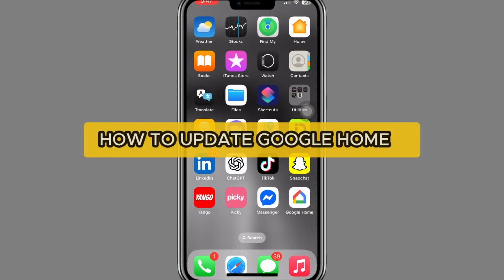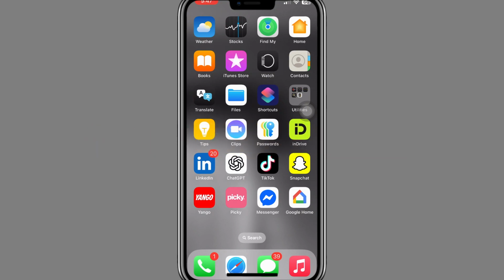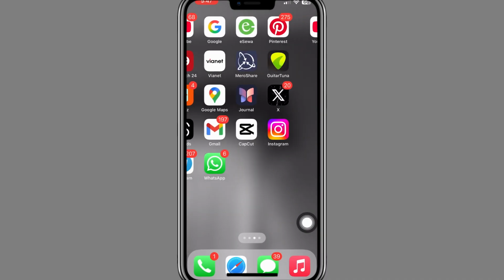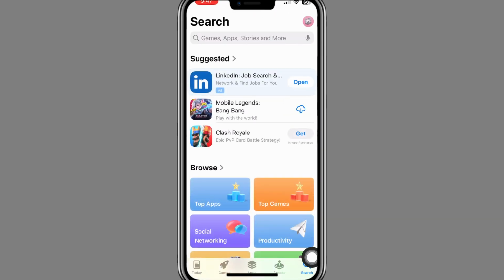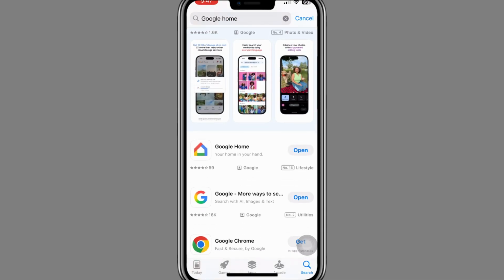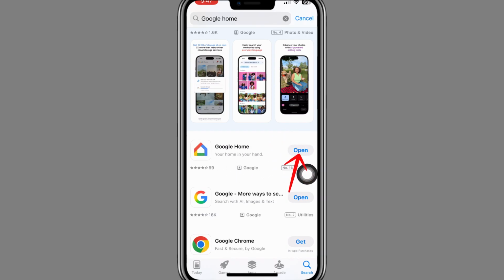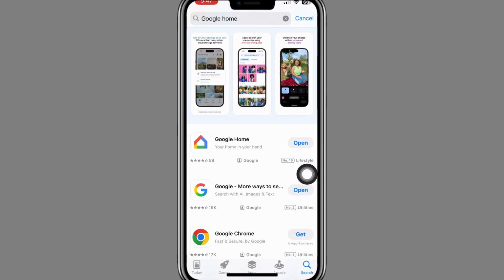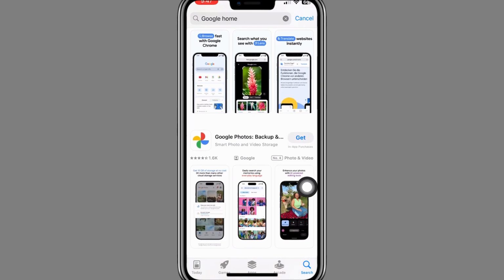How to Update Google Home 2025?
Want to make sure your Google Home device is running the latest features? 🔄 In this tutorial, we’ll show you how to update Google Home step by step. Keeping your device updated ensures better performance, new functionalities, and improved security. Learn how to check for updates, install them, and enjoy a smooth smart home experience with Google Home.